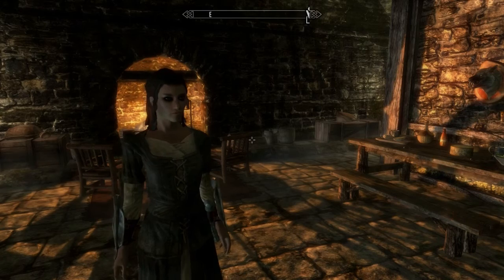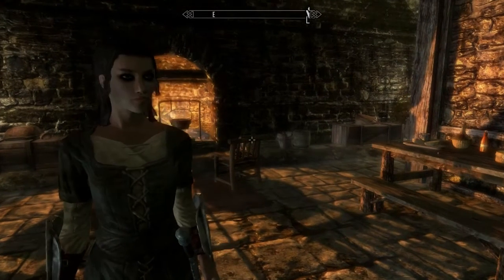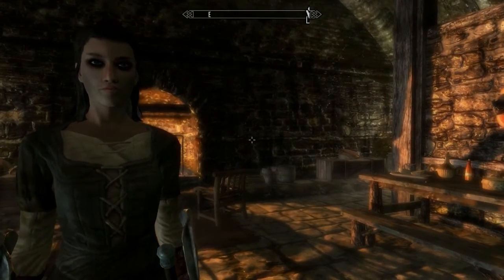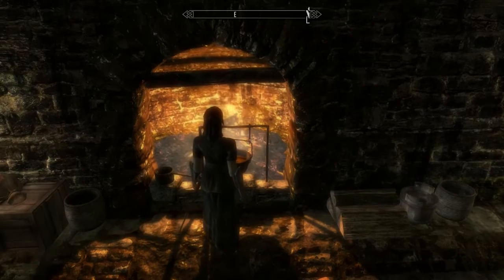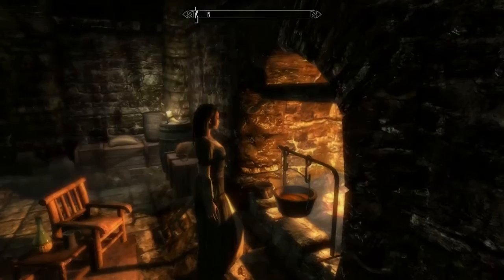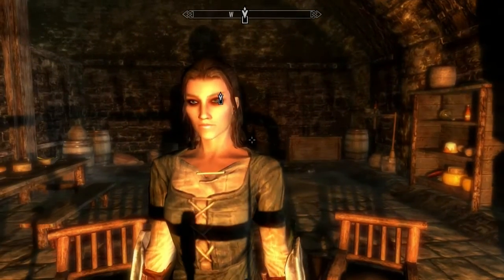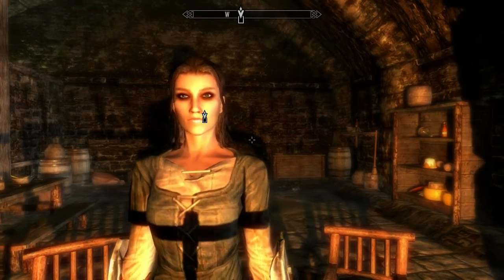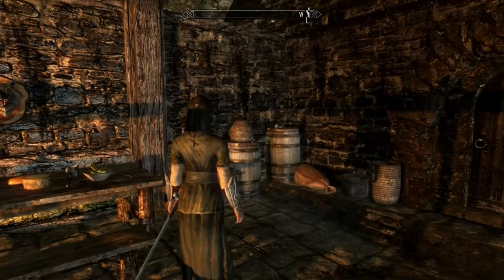How To Make kickass machinima in Skyrim - Part 1 Basics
How to make kickass machinima in Skyrim.

Luigi shares his hints and tips on how to make machinima in Skyrim. In this part, we learn alot about Skyrim machinima 101.

Produced with TES V: Skyrim. All copyright to Bethesda Softworks. I DO NOT own the game. Just a big fan =D